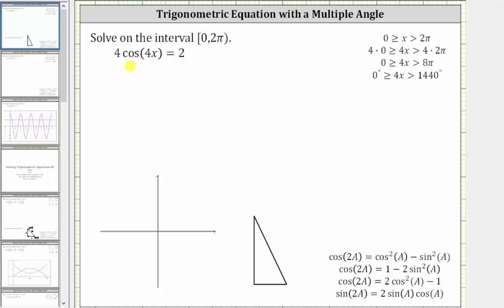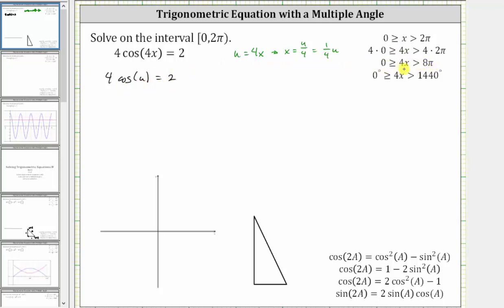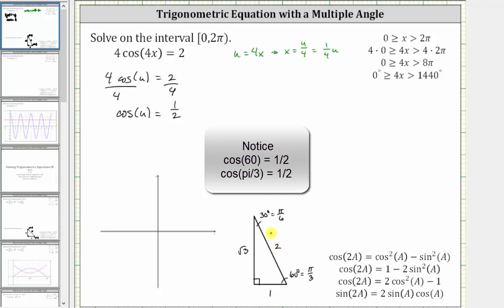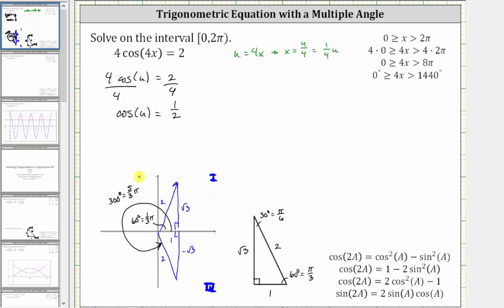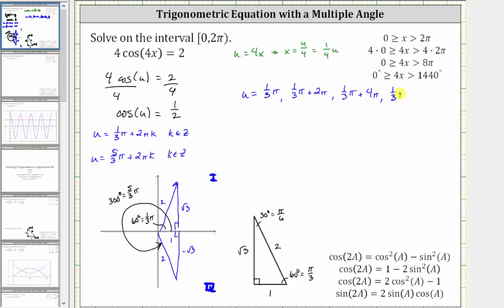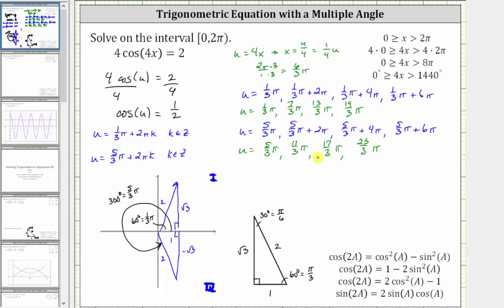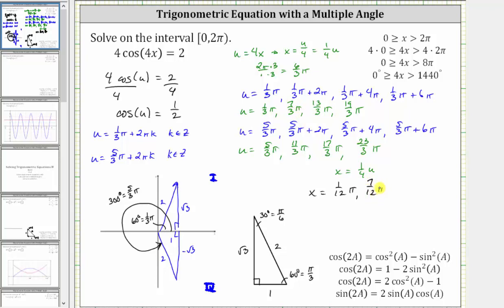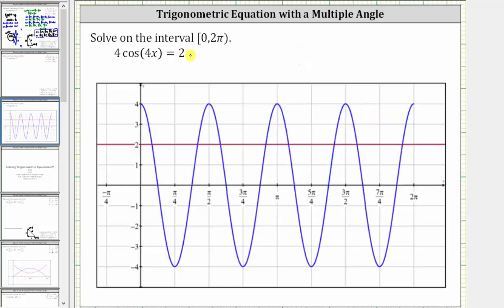Example 1: Solving a Trig Equation with a Multiple Angle (Radians)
This video explains how to solve a trigonometric equation with a multiple angle using u-substitution.